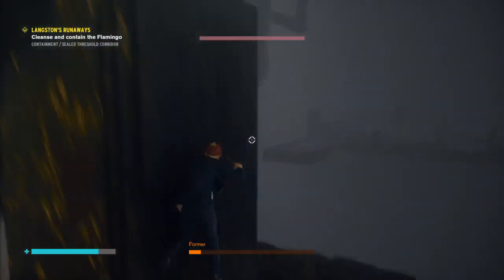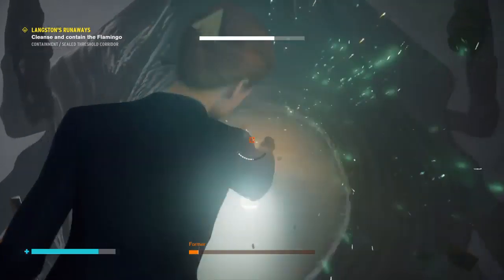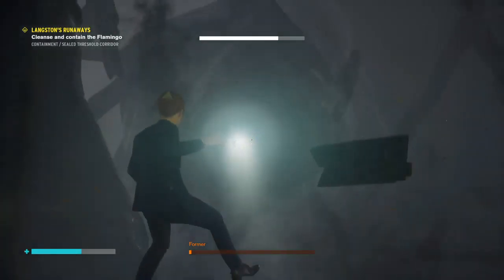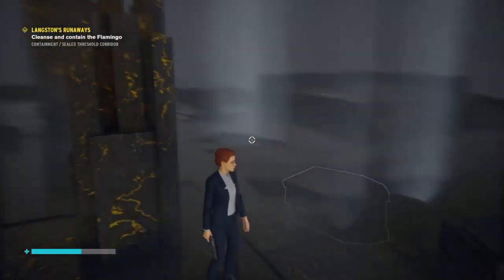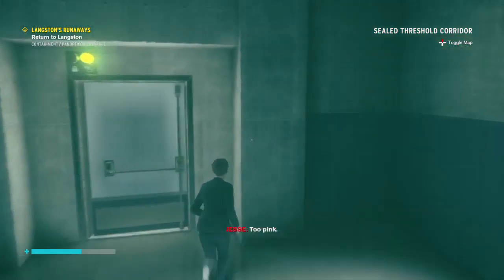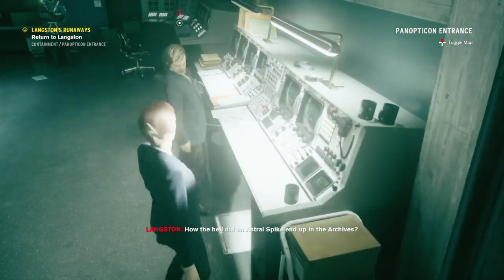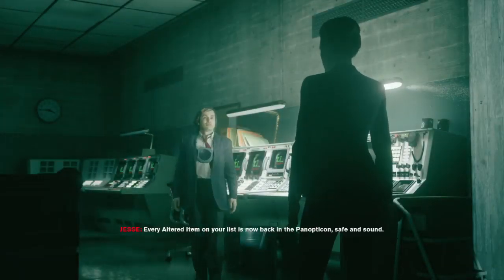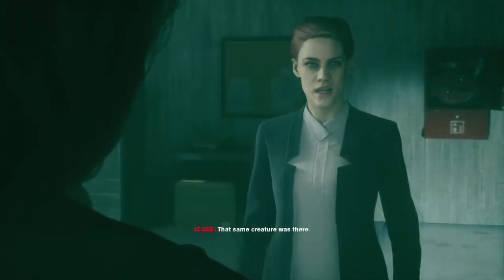Control - Side Mission Langston's Runaways - Cleansing the Pink Flamingo and fight with Former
This Control game guide video shows Langston's Runaways side mission. In our video you'll see Cleansing the Pink Flamingo and fight with Former